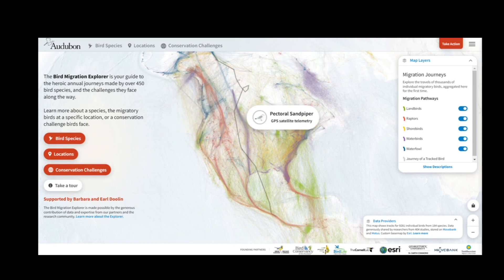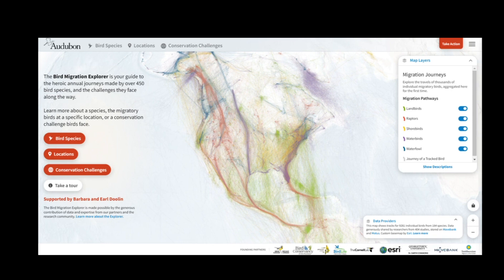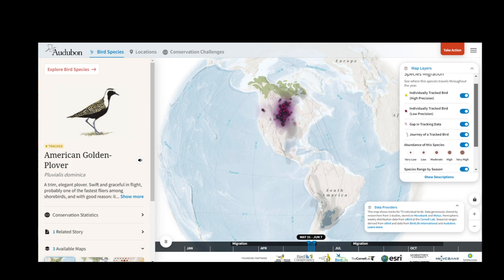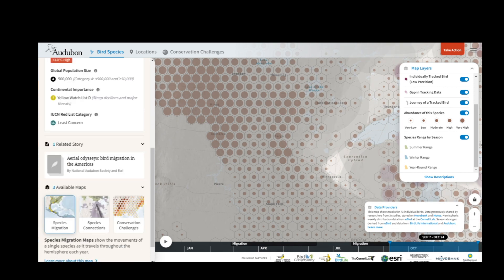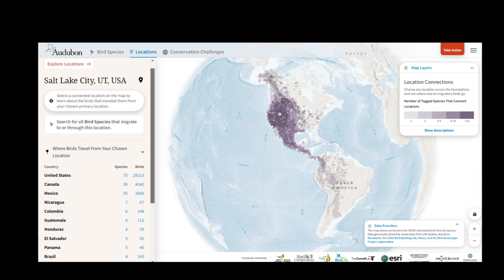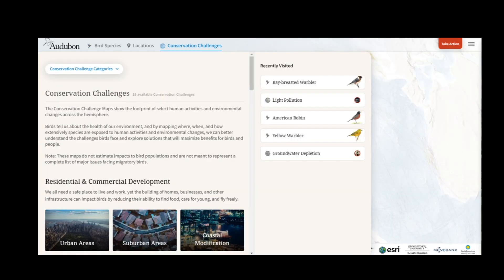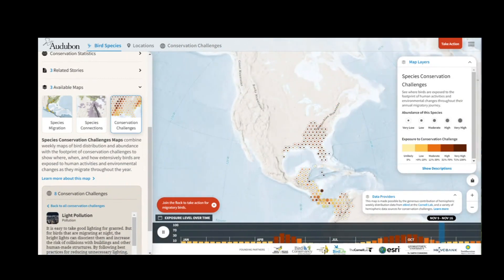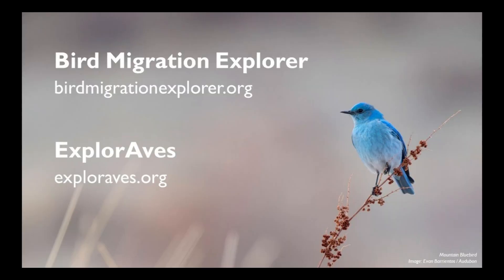How To Use the Bird Migration Explorer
Take a tour and learn how to use the new Bird Migration Explorer—a first-of-its-kind digital platform that reveals migration data for birds across the western hemisphere—and then try it out for yourself!